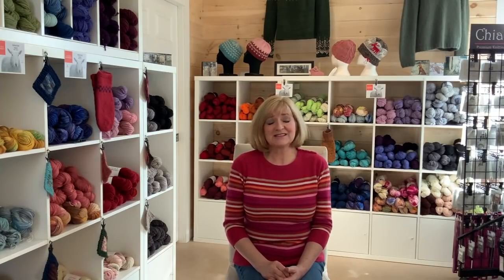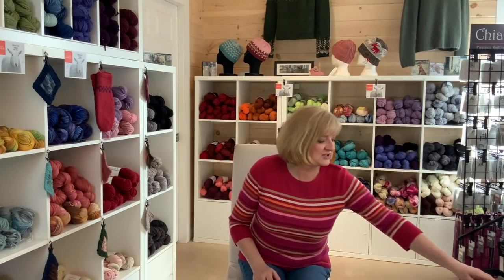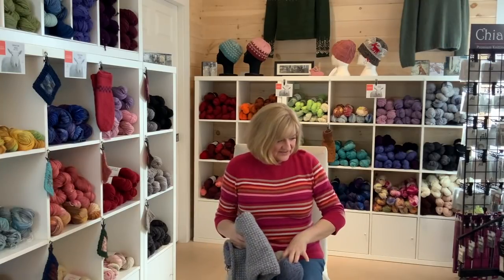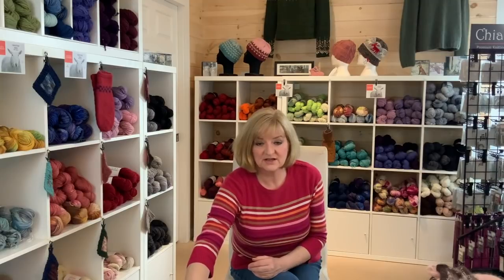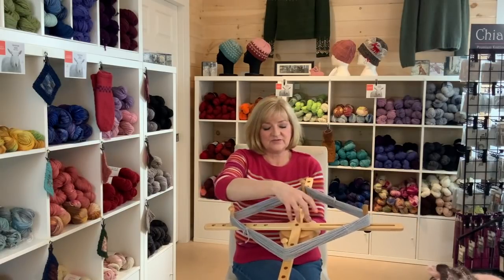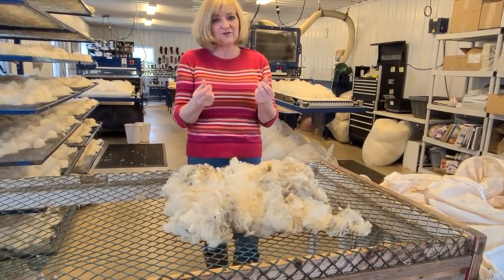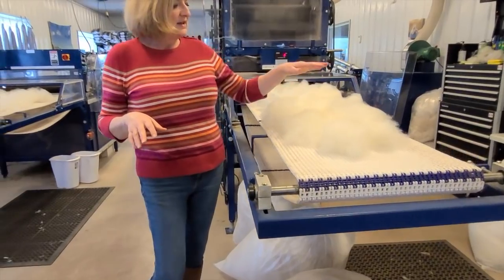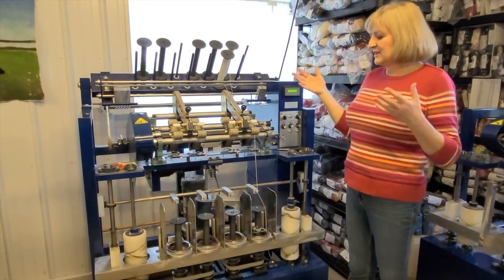How We Make Yarn! - Fleece & Harmony Knitting Podcast Ep. 72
Welcome to our podcast recorded on our sheep farm in Prince Edward Island. We spin our own Fleece & Harmony brand of yarn and knit A LOT. We use Belfast Mini Mills equipment. We are also a Rowan Flagship Retailer.

In this episode we feature a tour of the mill from cleaning the fleece to shipping out the finished yarn. There is also a Rowan Review of Island Blend Fine, a shop update with a special yarn and a new book.

OR

Kim is knitting the Paisley Cardigan by Sidsel Hoivik.

We talk about JUL Designs, Chiaogoo Needles, and Rowan Island Blend Fine.

Music for Harmony Moment: Willy's Sunny Side - The Whole Other

We also love your comments and answer every single one! Keep them coming!